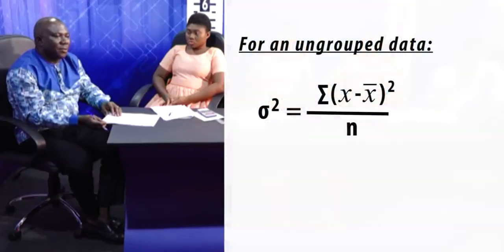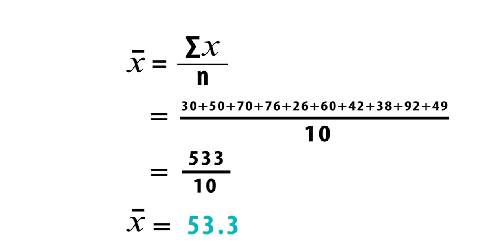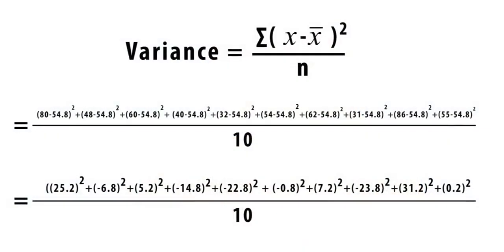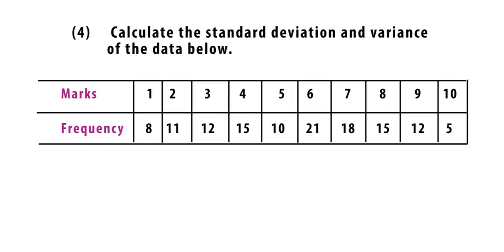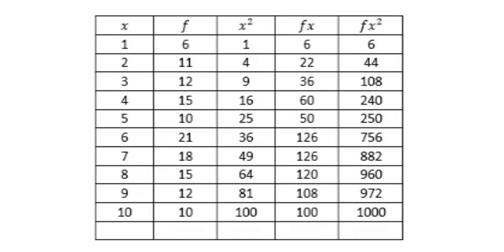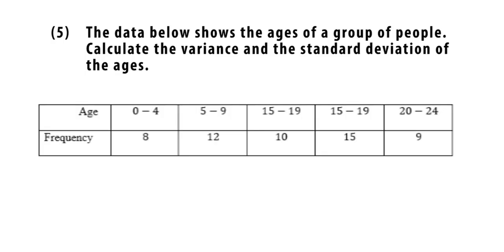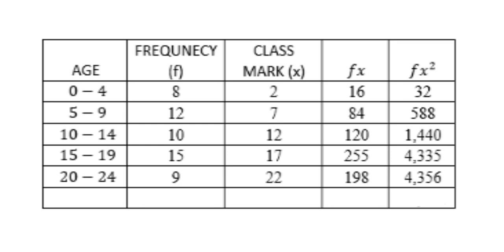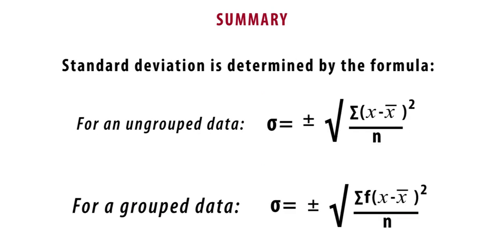Calculate variance standard deviation SHS 3 MATHEMATICS LESSON 31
Calculate variance standard deviation